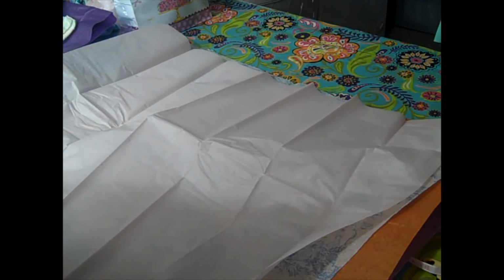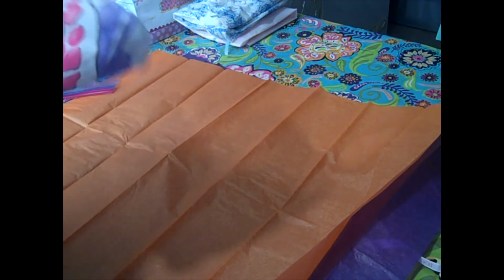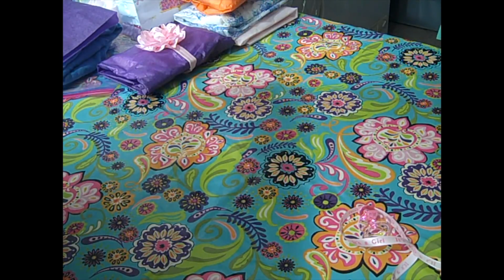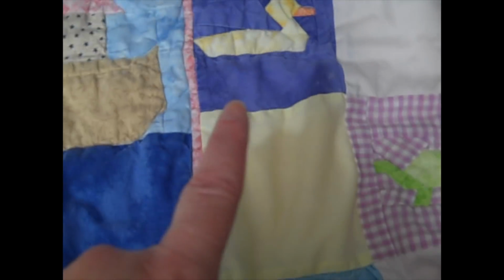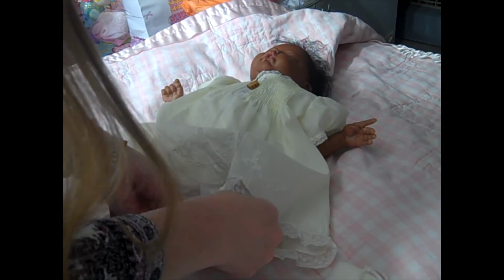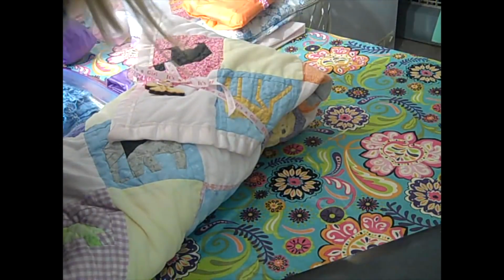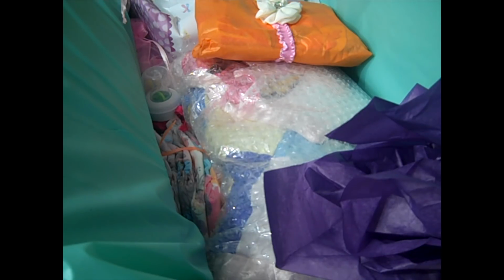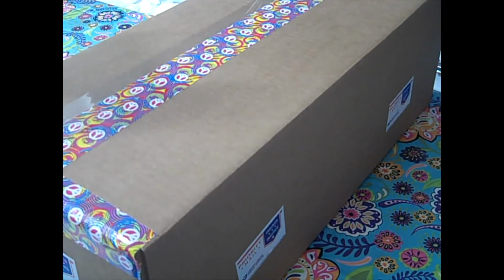Box packing of reborn baby Adelynn!!!!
Join me as I pack sweet little Adelynn to head home to her mommy, brothers and sisters!!! I hope you enjoy!!! Thank you Melanie for giving her an amazing home on your magical farm!

If you are interested in adopting a baby from me please watch this video as it will answer most of the questions you may have